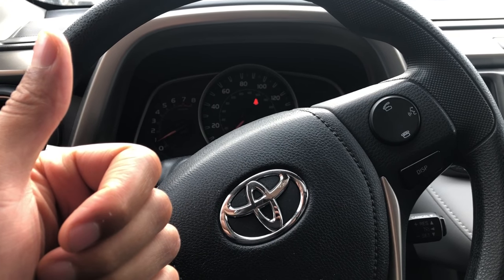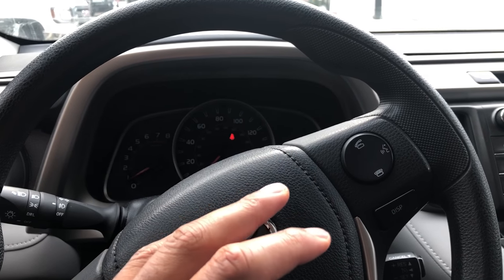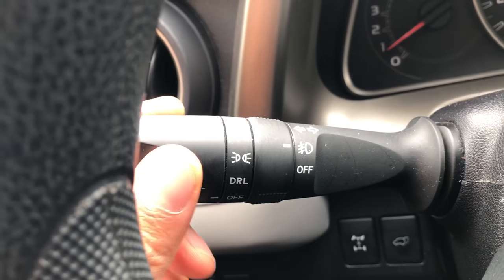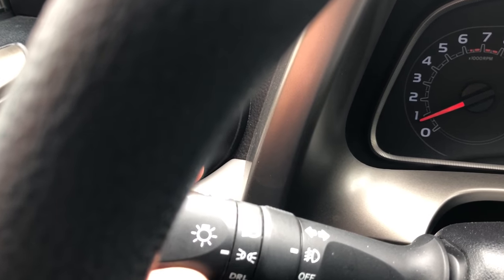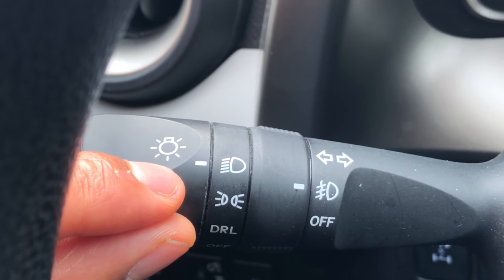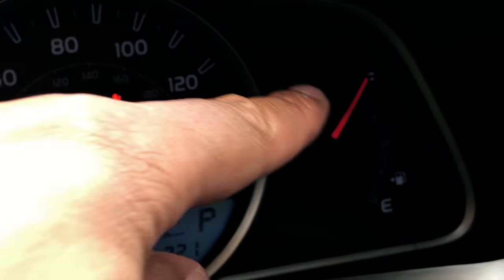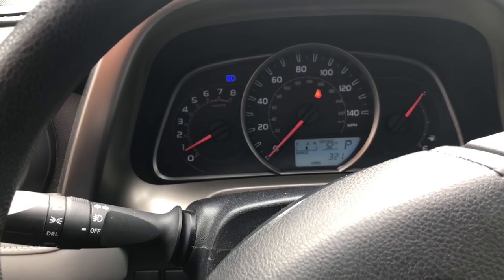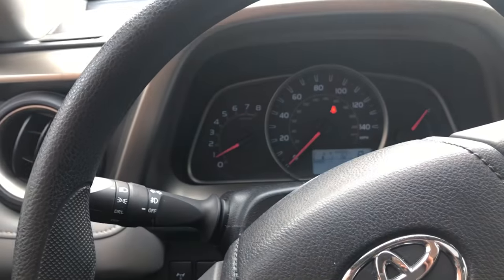Toyota RAV4 – How to turn on/off the headlights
In this video I go over how to turn on and off the headlights in this particular model of a Toyota RAV4. In this video I also go over various headlight functions. .